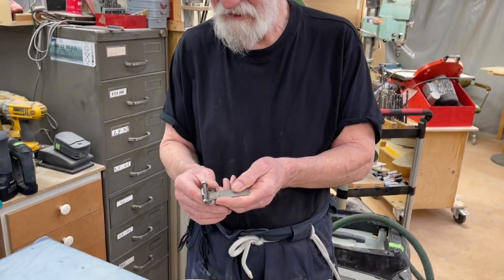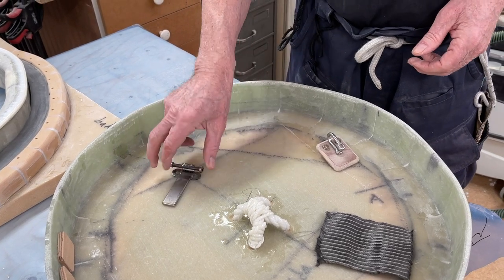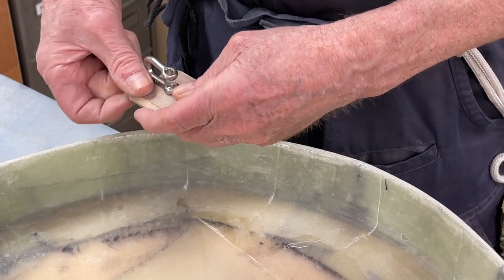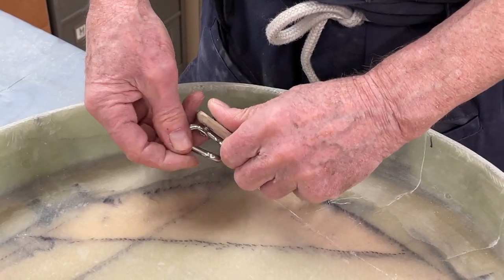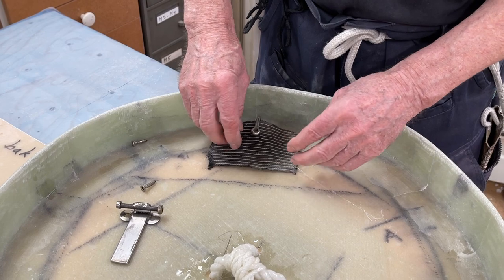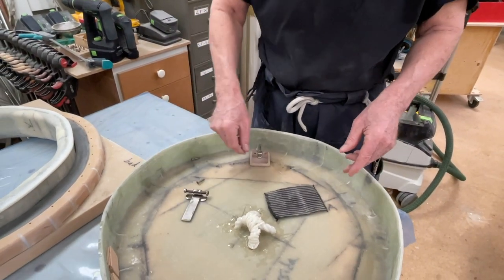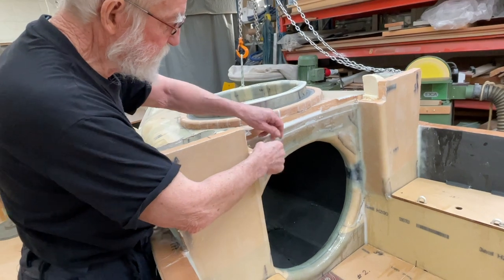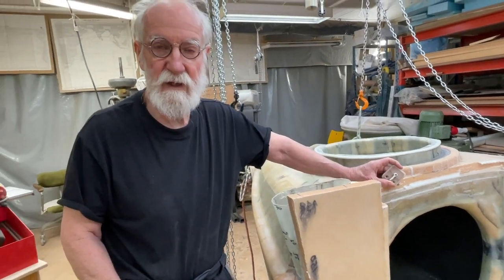4 Jan 2023 A new and better idea for hooks. I will make twenty. Lots of applications.